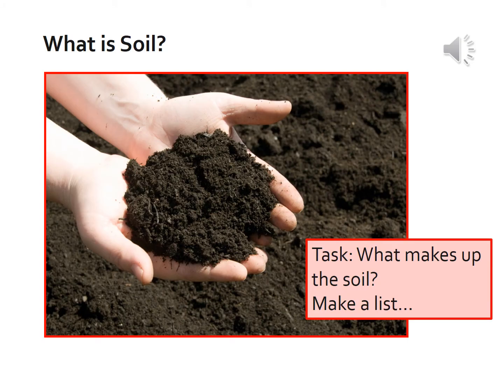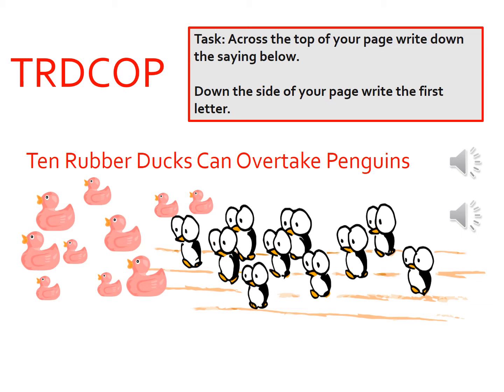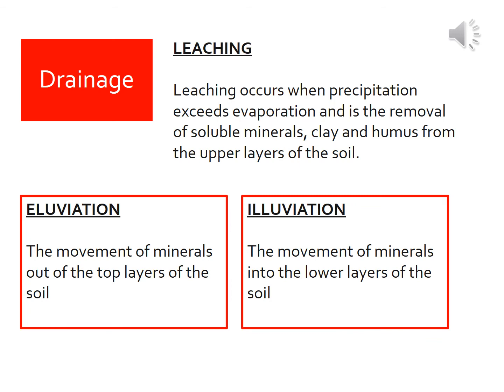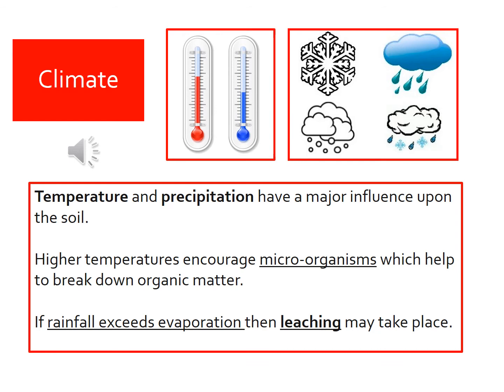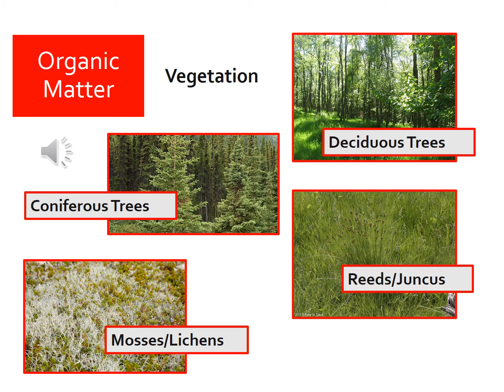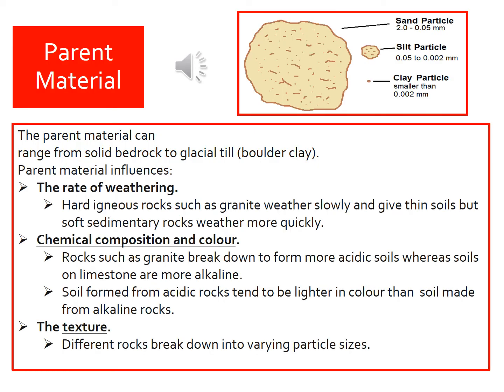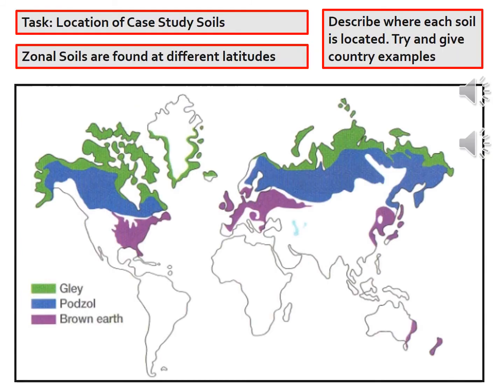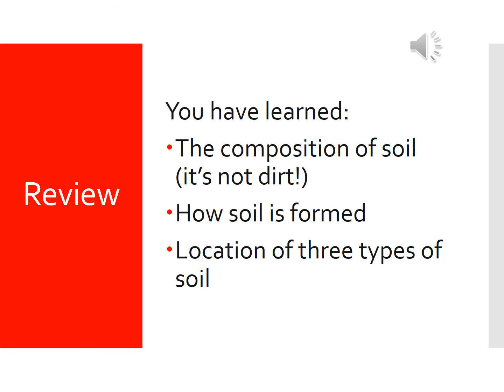Lesson 1 Biosphere Intro Video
Introduction to biosphere terminology.